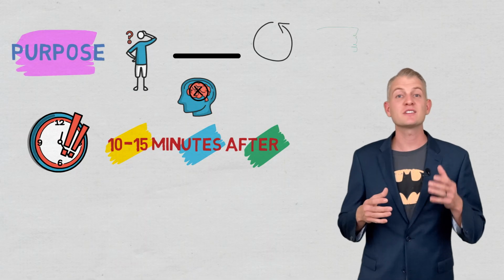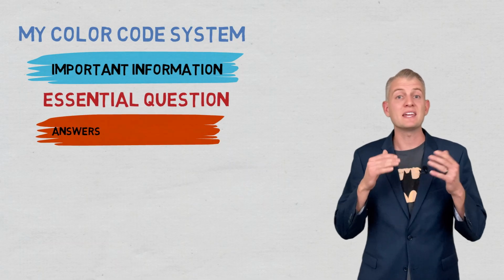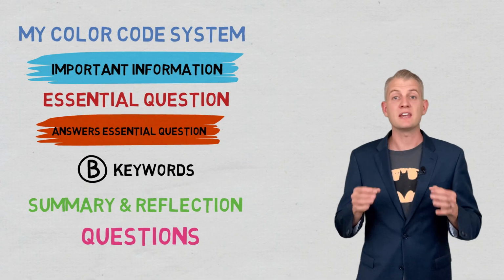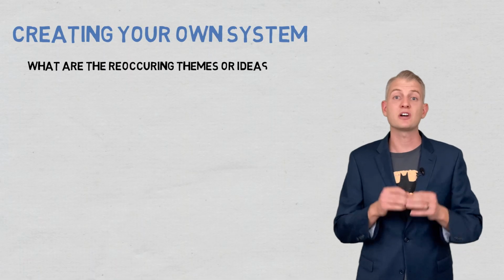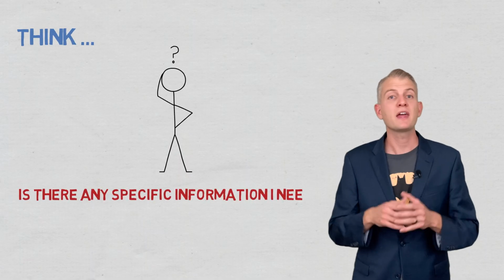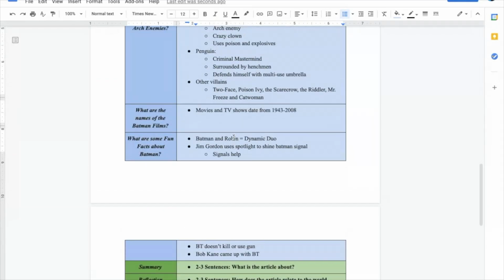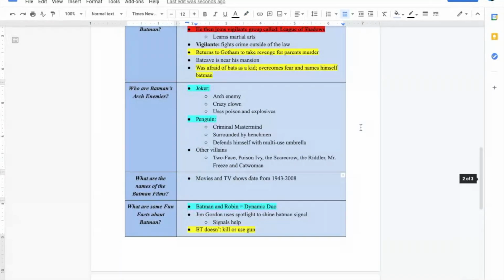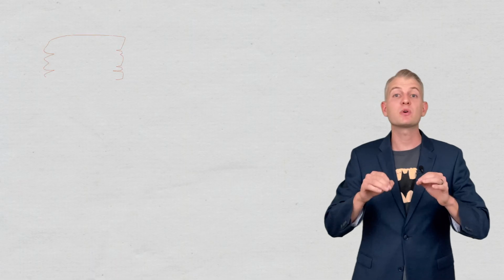How to Study Your Notes (Effectively Highlight and Color Code)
Do you know how to study your notes? In this video, I will show you how to effectively color code and highlight your notes. You will be able to use this study technique for any note taking method.

In detail, I show you the color coding system I use every time I take notes. I also show you how you will adjust your system based on the topic or subject you are taking notes on. After this, you will be able to effectively and efficiently study.

Feel free to use the following templates and examples to help you take the best notes:

0:00 Study Notes Introduction
0:21 Purpose of Color Coding
1:30 How I Color Code My Notes
2:34 How to Create Your Own System
3:20 Example of Cornell Notes
4:41: Example of Outline Notes